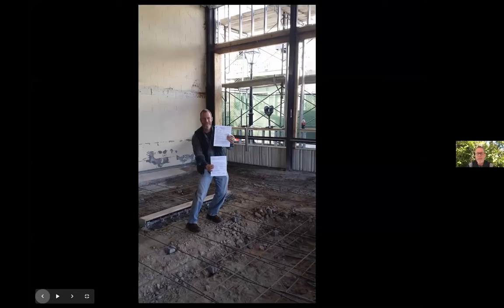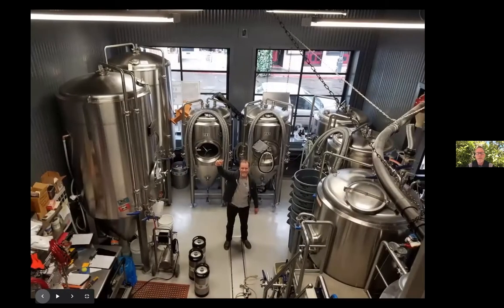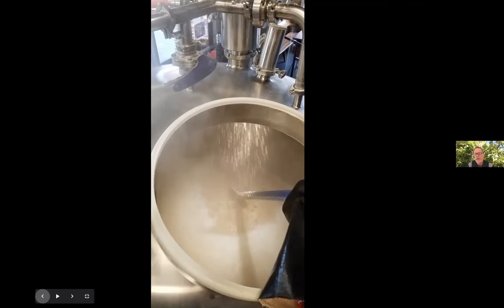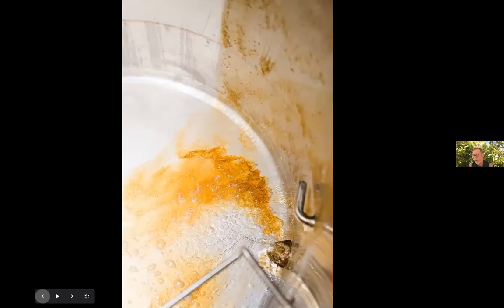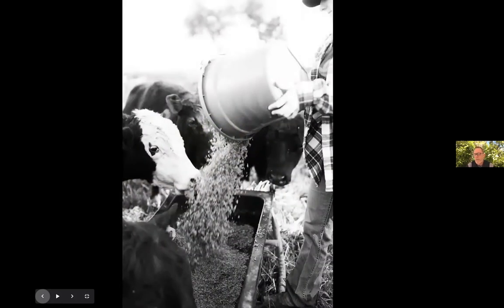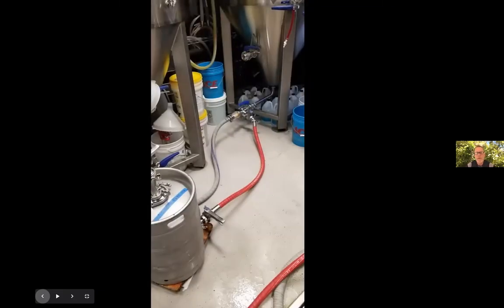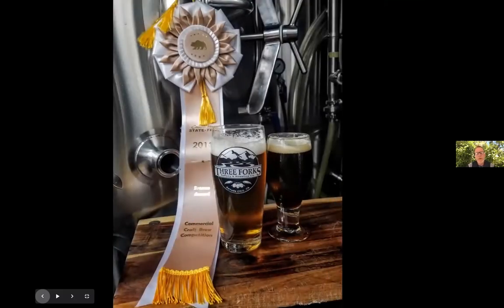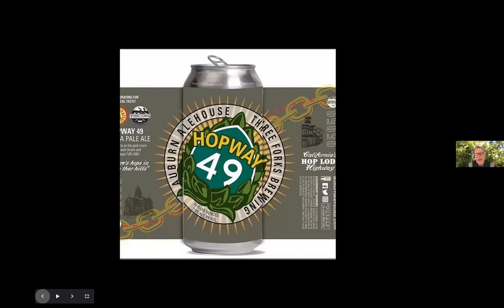In Conversation with Dave Cowie | How to Brew Beer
On April 11, 2021, The Center was In Conversation with Dave Cowie to talk about How to Brew Beer.

ABOUT THE EXPERT:
Dave Cowie started brewing at home in April 1991.  His passion and zeal to make great beers was immediate, even if his beer’s greatness wasn’t quite so.  He brewed with extracts for a couple years before jumping into all grain in 1993.  His first all grain beer (a German Maibock) was his best to date and had him solidly hooked.  Over the years he continued to refine and improve his process, equipment and recipes.  He loved to brew for friends, and events, and provided beer for a number of weddings.  His friends were effusive in their praise for his brewing and often urged him to go pro.  But he resisted, often with the line, “Why would I want to turn a perfectly good hobby into a job?”  Then, when circumstances lead him to consider a career change back in 2011, he thought, “Why wouldn’t I want to turn a perfectly good hobby into my job?”  And so with much enthusiasm, he dedicated himself to brewing professionally.  Best decision he’s ever made (well, second best, according to his wife, Michelle).

ABOUT THE SERIES: In 2021, Join The Center for the Arts In Conversation With local celebrities exploring the topics of Nature, Food, Lifestyle and Art. From tattoo artists to mushroom hunters, naturalists to nutritionists, farmers to brew masters, this weekly series will feature the very best of Nevada County. Hosted by Jacob Freydont-Attie, each conversation provides an opportunity to interact with the experts in a Q&A via Zoom.